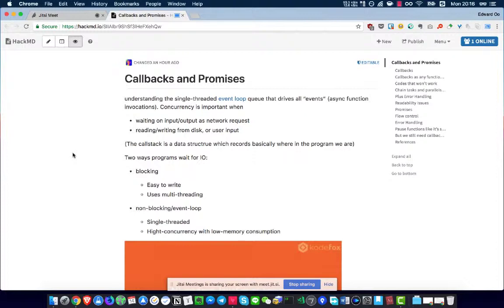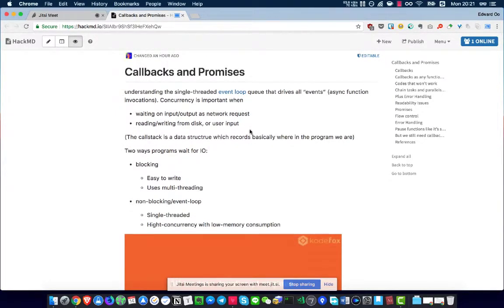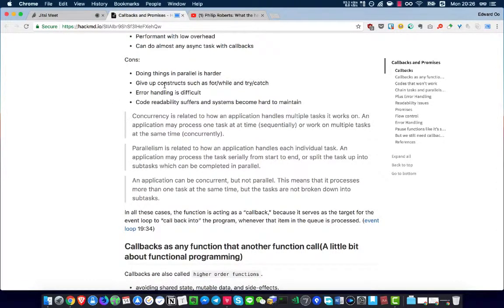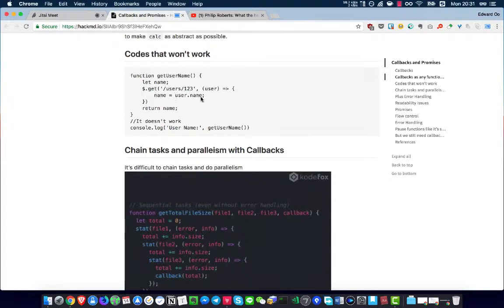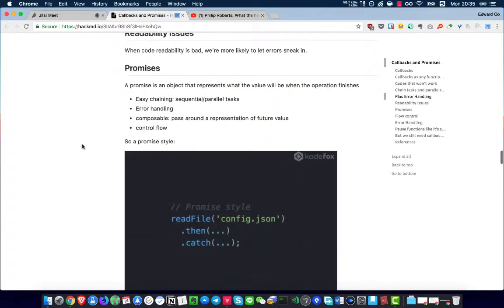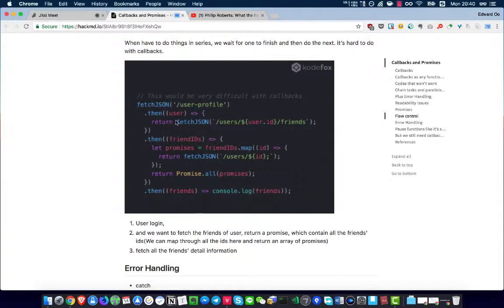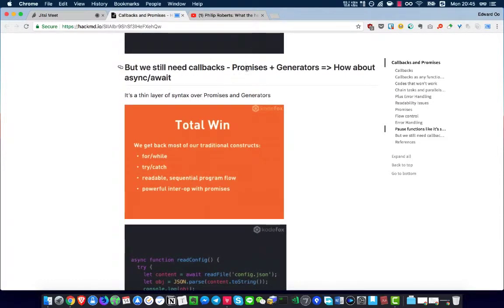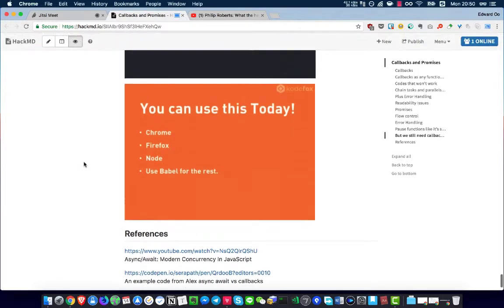Javascript Callback vs Async - 2018-05-14